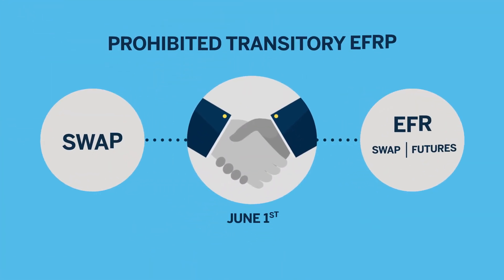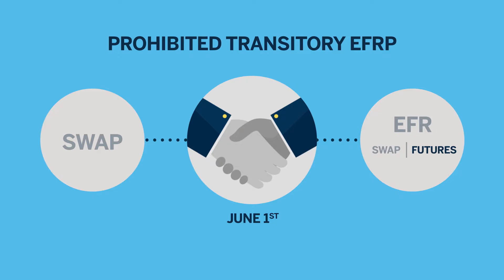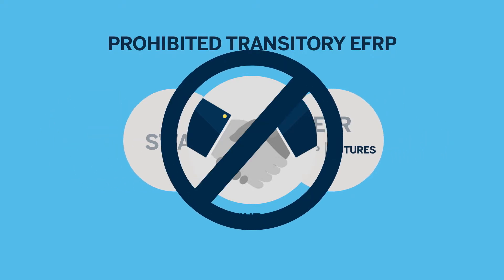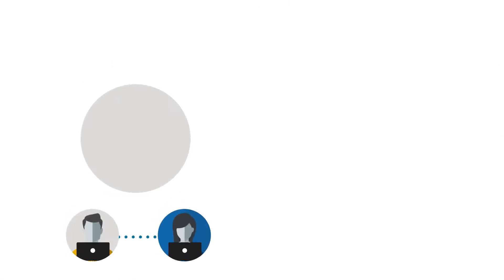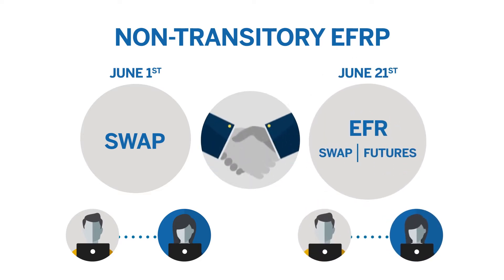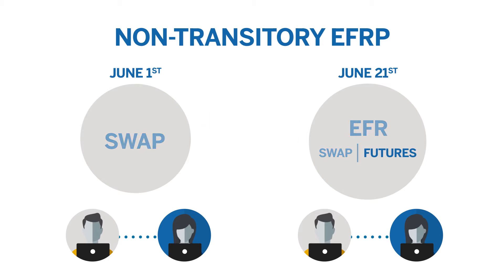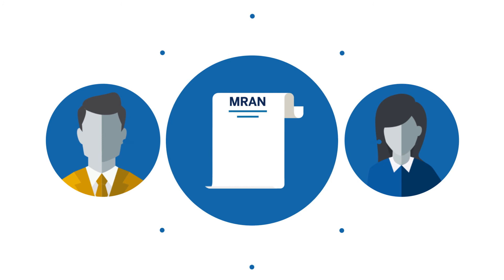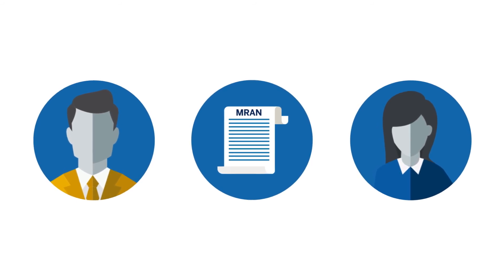Market Regulation - EFRP: Transitory EFRP's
Look at Transitory Exchange for Related Positions (EFRPs) at CME Group, including acceptable and unacceptable uses. Learn more.